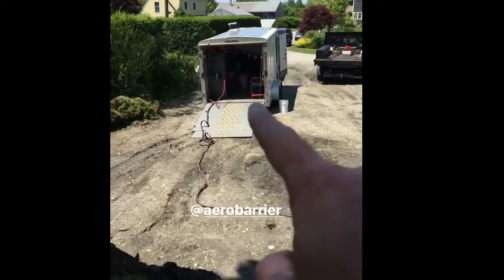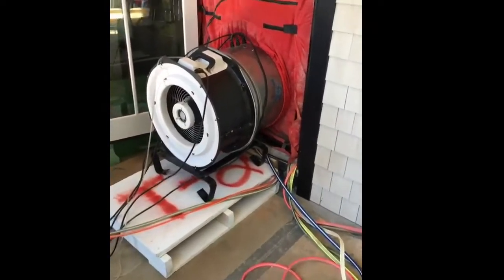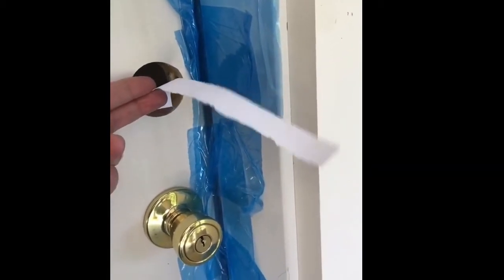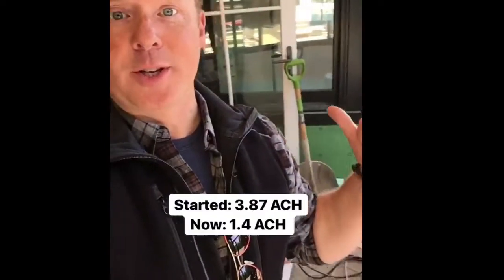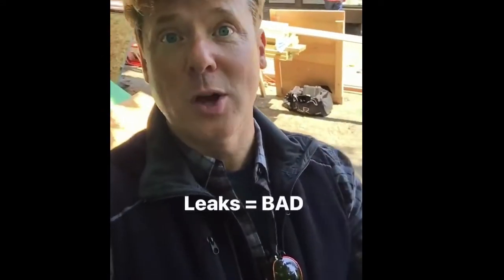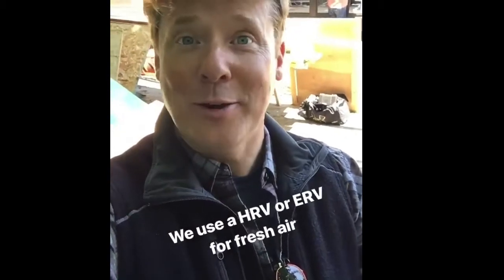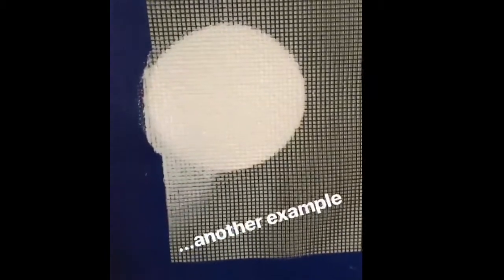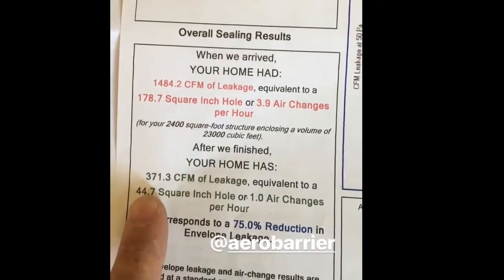Revolutionary AeroSeal Technology!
In case you missed Kevin O'Connor yesterday — check out this revolutionary technology from @AeroSeal @Aerobarrier being employed at our Jamestown renovation with @ThisOldHouse.  A breakthrough approach tackles duct leaks from the inside out to help us turn 100-year-old bungalow into an energy conscious net- zero home!